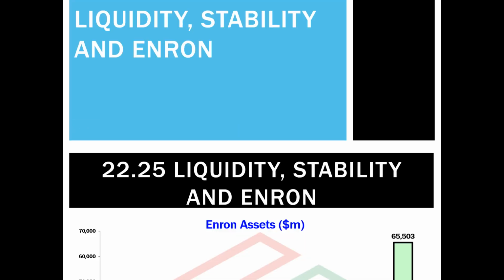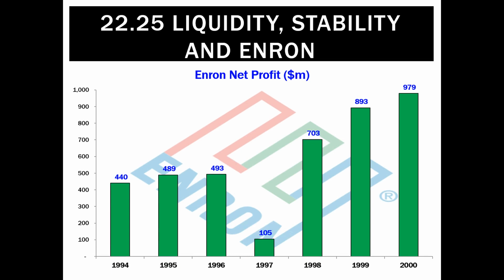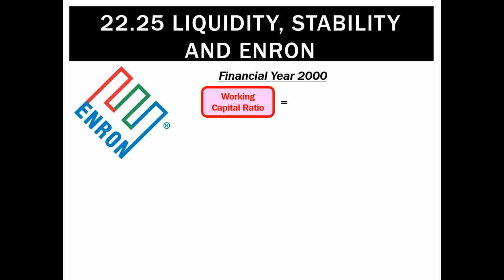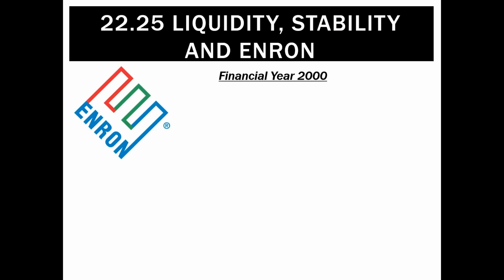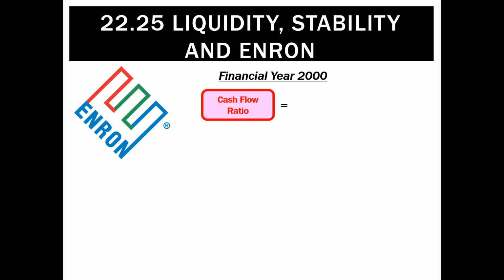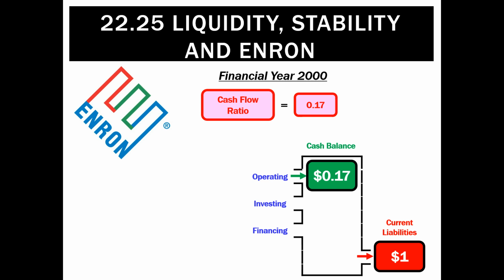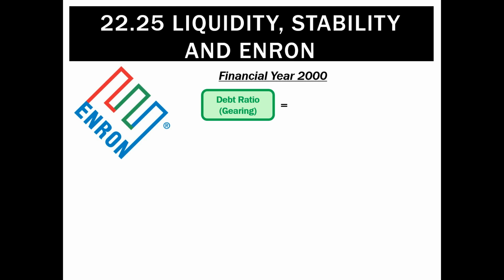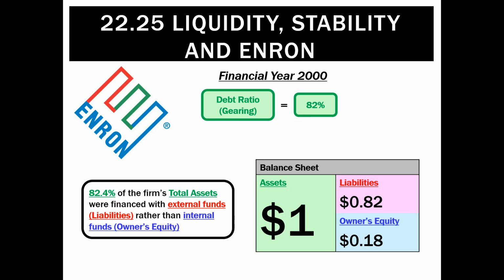22.25 Liquidity, Stability and Enron